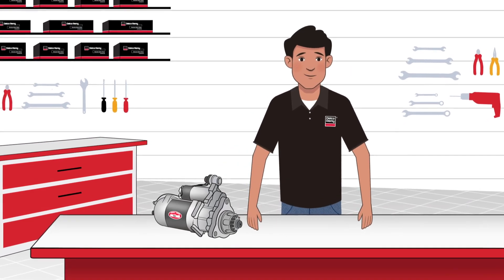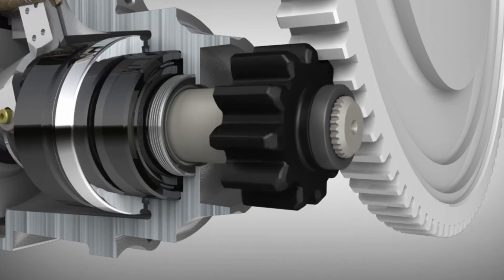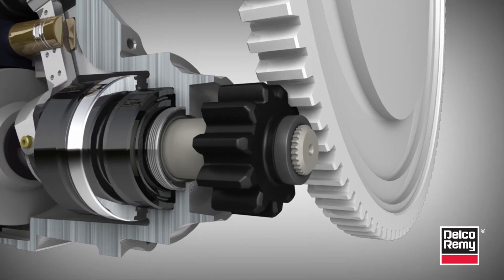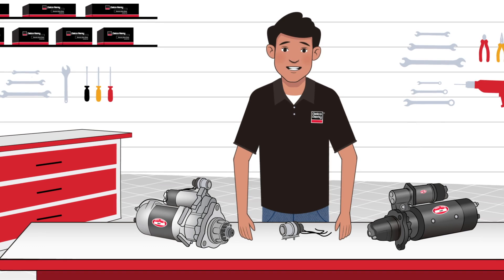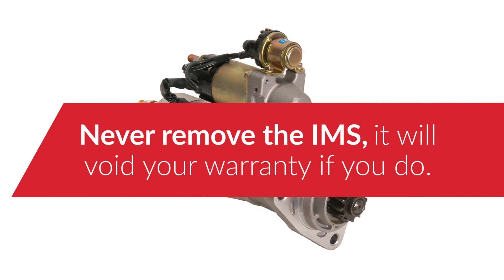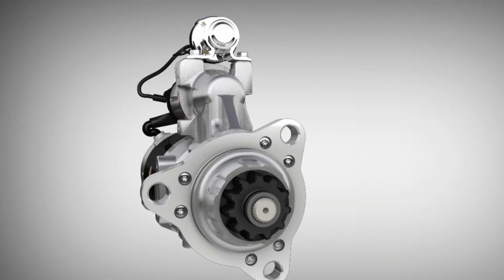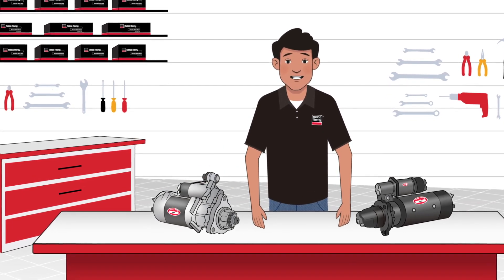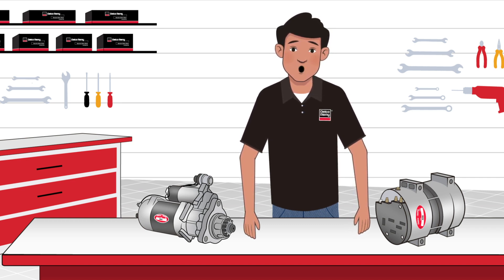Starter Differences | Delco Remy Starter and Alternator 101 Series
Understand the differences among starting motors—and why they matter. This video highlights differences in tooth count, starter design, the starter relay, over crank protection and the mounting flange.